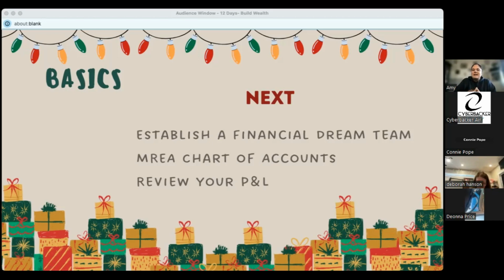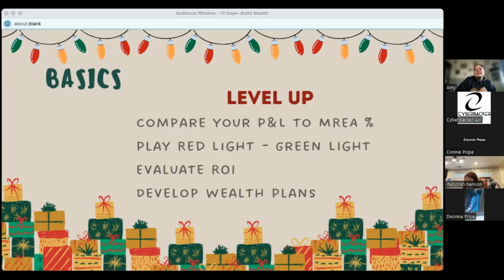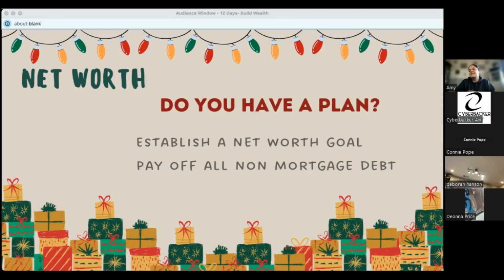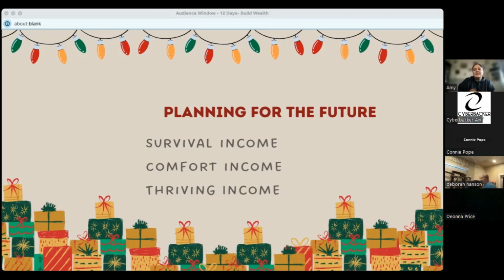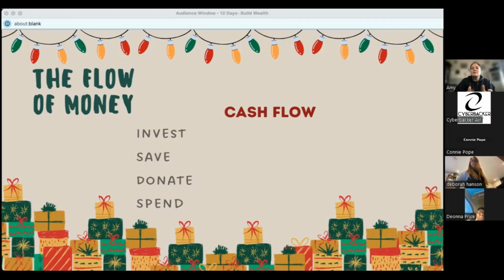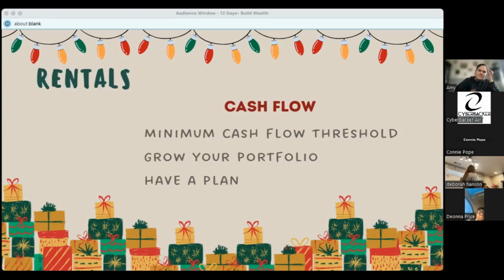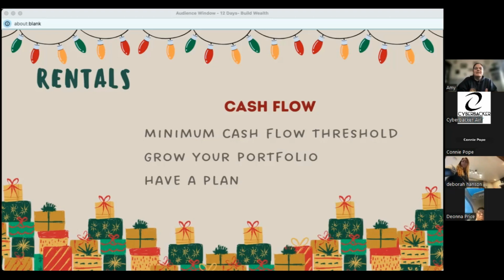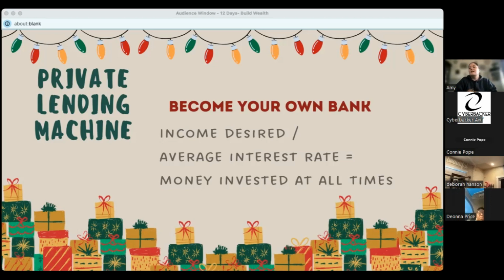Day 12 of 12 Days Series of 2023: Create an Exit Plan by Building Wealth